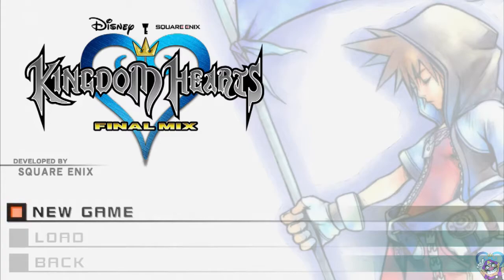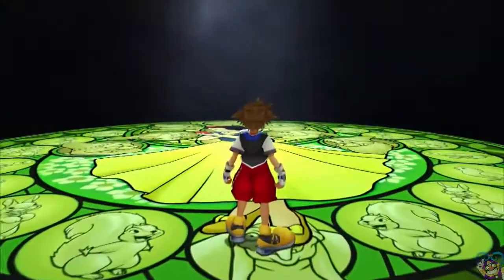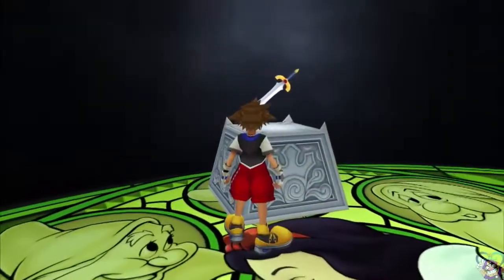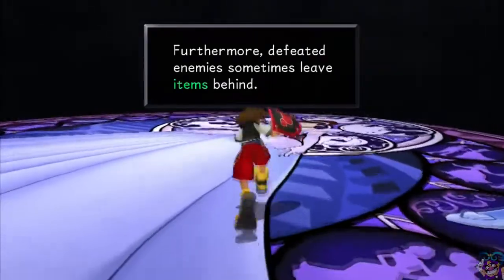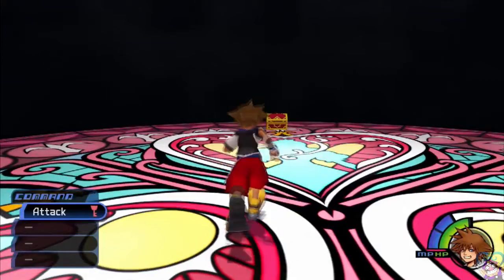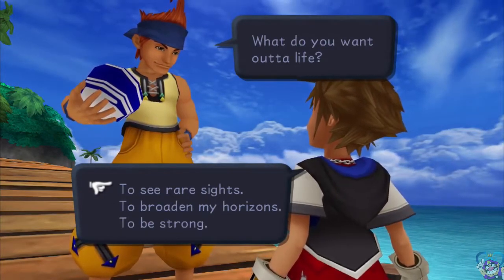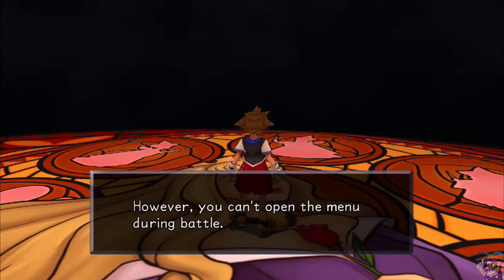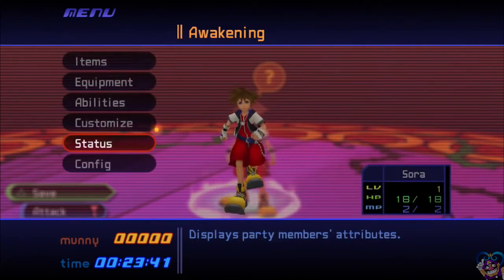Kingdom Hearts Final Mix Episode 1: Important Decisions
The game might have just begun, but that doesn't mean we don't have some very important decisions to make.

Big thanks to CarboHydroM for allowing me to use Rising Sun over the Simple and Clean track.